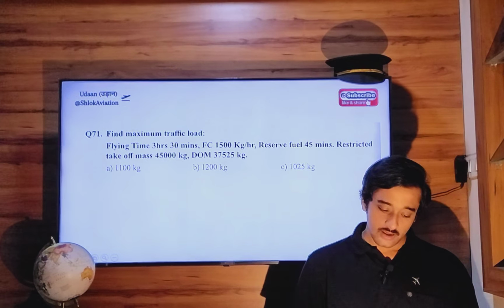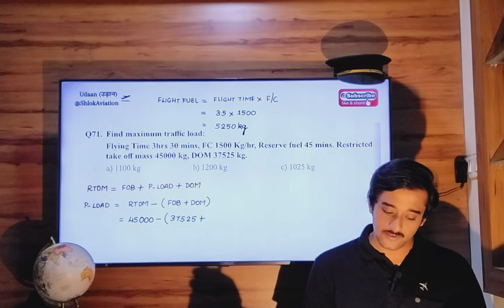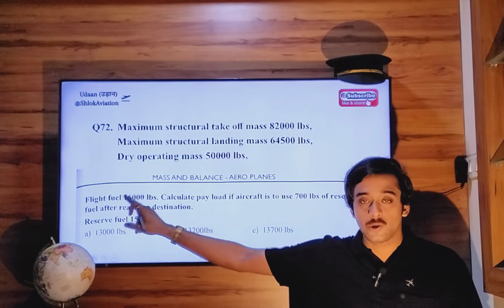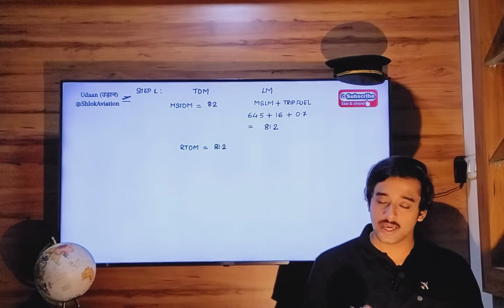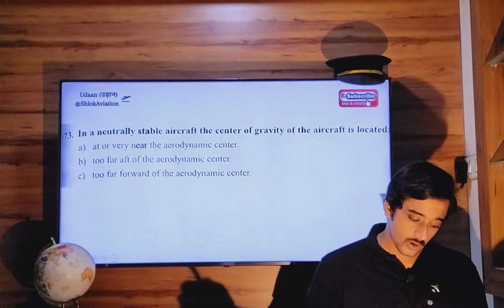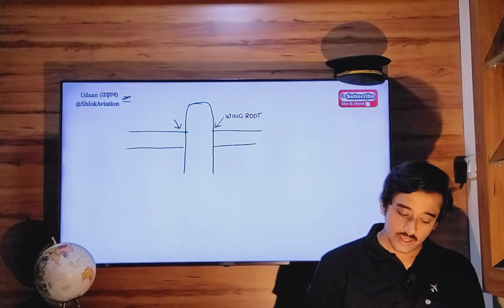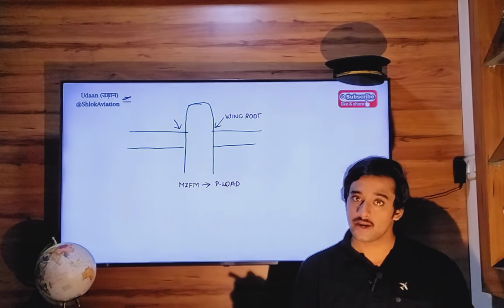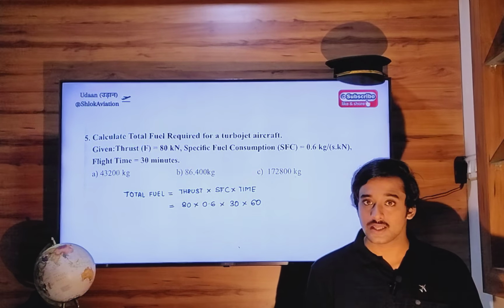Payload Questions Solved | Must-Watch for CPL/ATPL Exams!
✈️ Weight & Balance: Payload Questions Solved | CPL/ATPL/ Airline Exam Prep 🎓

Welcome to this detailed walkthrough where I solve Weight and Balance questions related to Payload —a must-have for every CPL/ATPL/Type Rating aspirant!

🔹 Step-by-step solutions to commonly asked payload problems
🔹 Easy-to-remember formulas and smart tricks
🔹 Time-saving strategies for exam efficiency
🔹 Concept clarity from exam perspective
🔹 Perfect for DGCA, CPL, ATPL, and airline written exams

🎯 Whether you're preparing for your written exams or brushing up for airline selections, this video will help you:
✅ Understand concepts deeply
✅ Avoid common mistakes
✅ Solve questions quickly and accurately

📚 Topic: Payload – Definitions, Calculations

🛫 Let’s clear the exams with confidence!

Good Luck! People only label themselves blessed when money is involved. It is deeper than that.